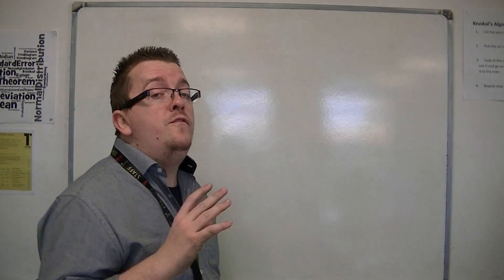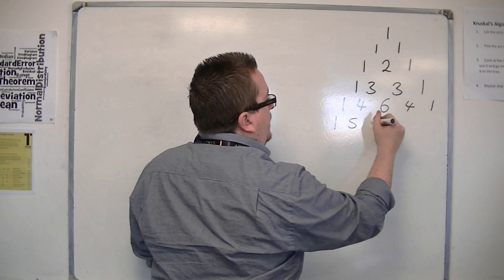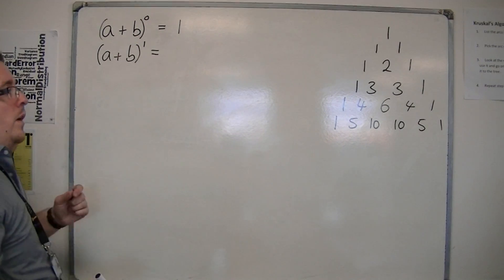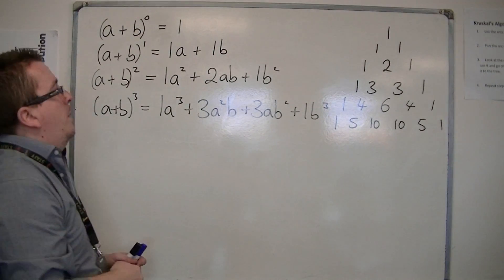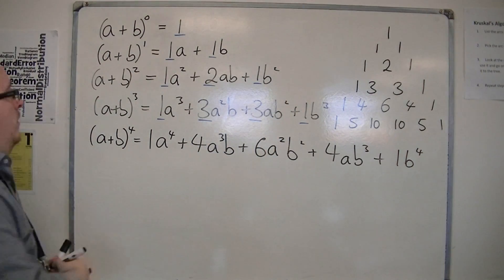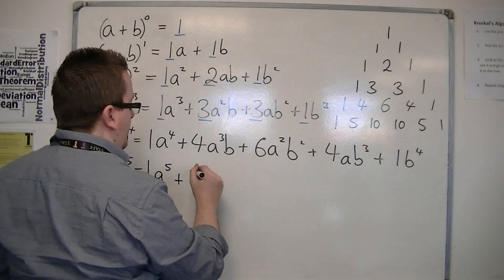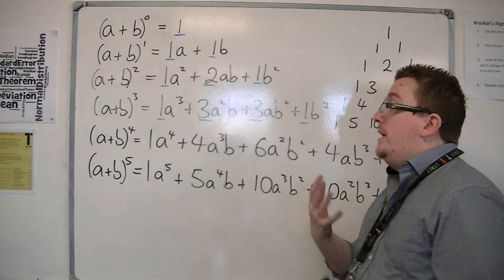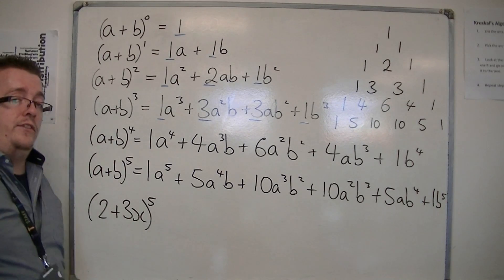AQA Core 2 6.01 Introducing Binomial Expansion and Pascal's Triangle